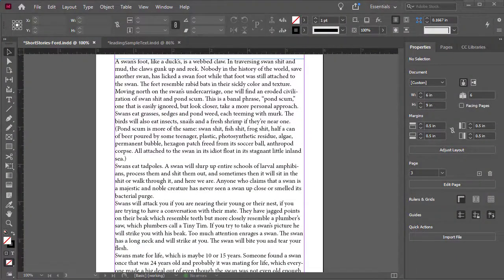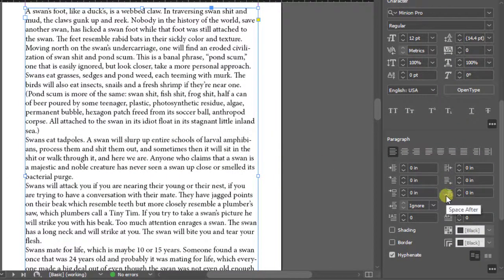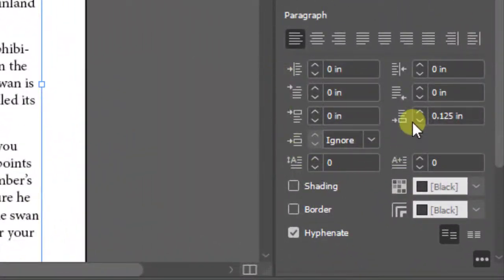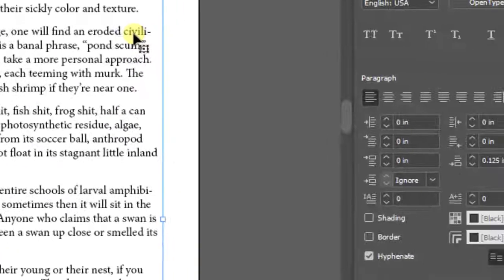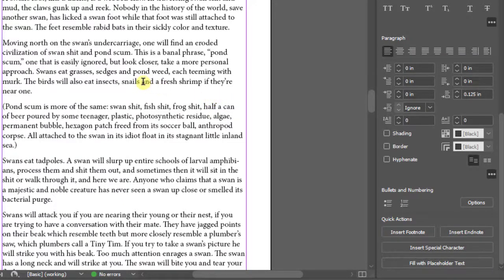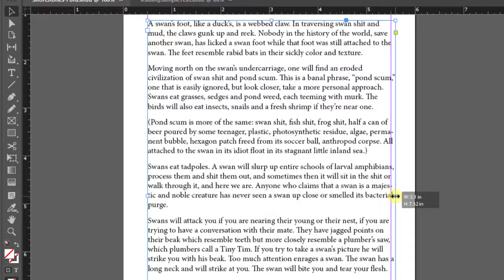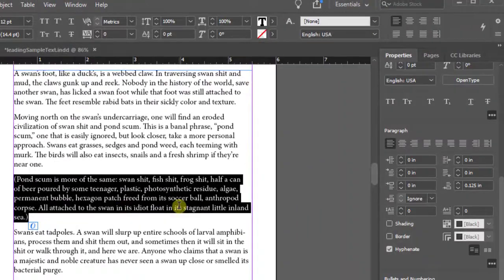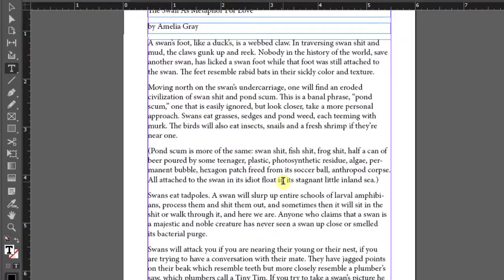Typography: Working with Paragraphs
This video takes a look at Space After paragraphs, hyphenations, and widows.